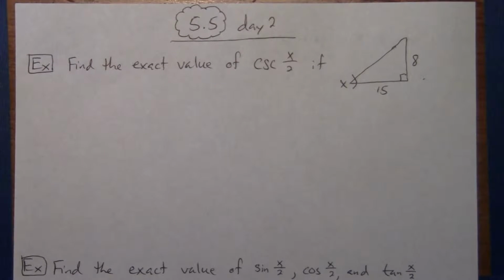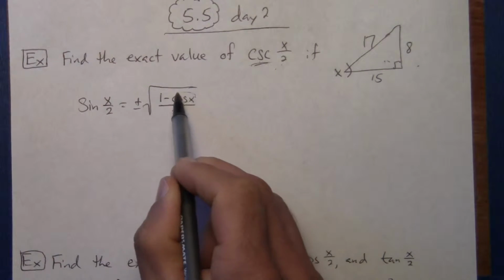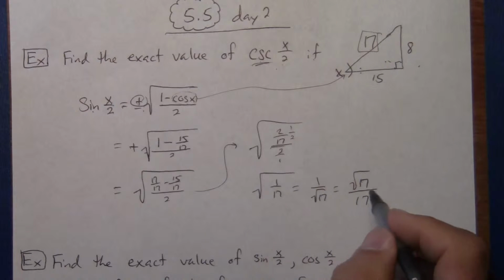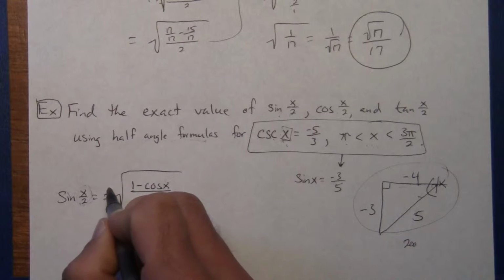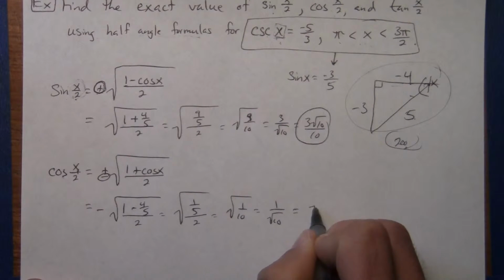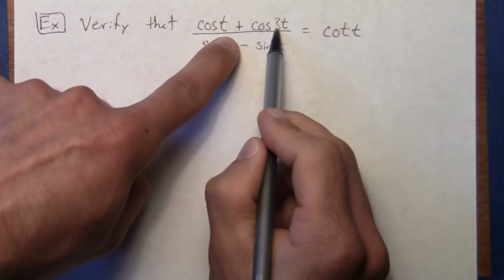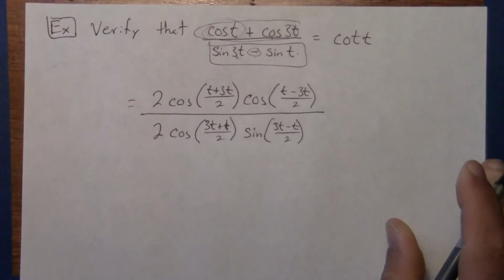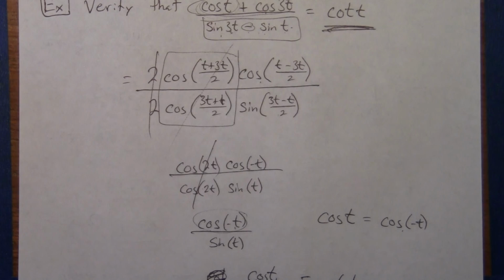5.5 day 2